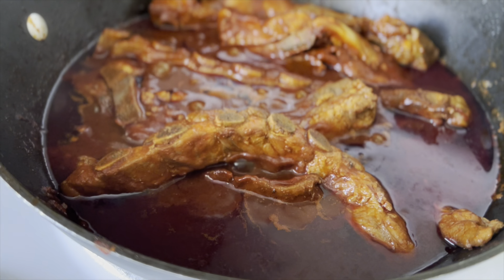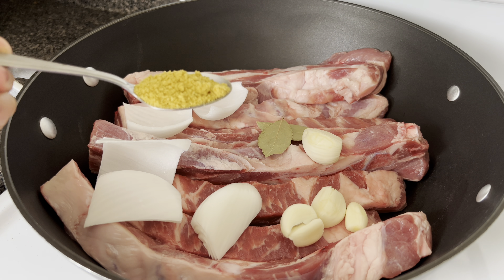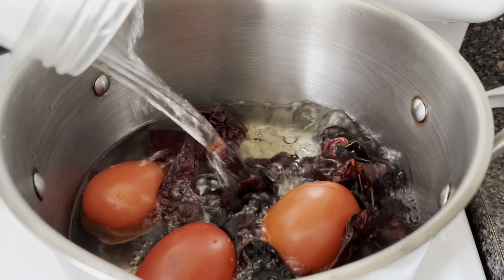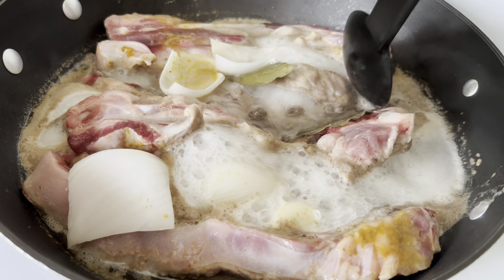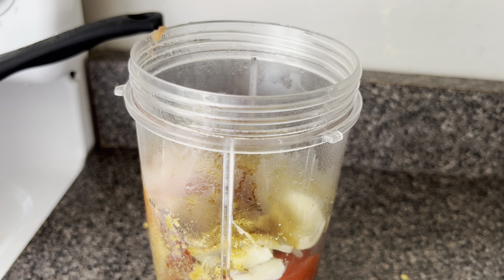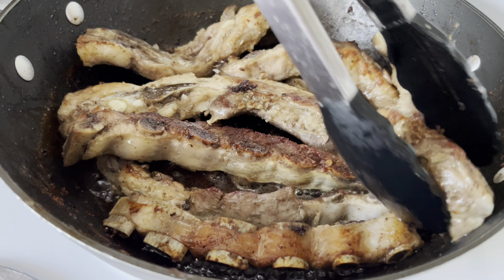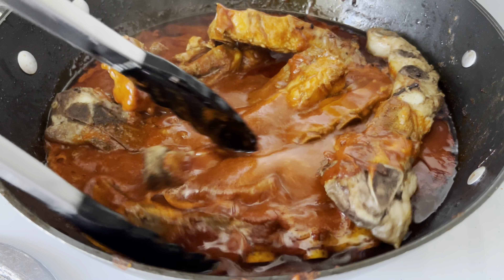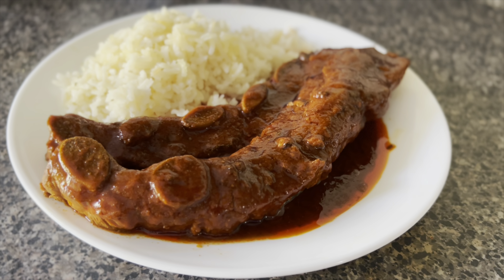The Most Delicious Mexican Pork Ribs (Costillas de Puerco)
These delicious Mexican pork ribs (costillas de puerco) are simmered in a yummy red sauce and served with white rice and warm corn tortillas.

Ingredients for the ribs
2 1/2 lbs pork ribs
1/4 onion
4 garlic cloves
2 bay leaves
2 tsp chicken bouillon
2 cups water

7 guajillo chilies
3 morita chilies
3 roma tomatoes
1 small piece of onion
1 garlic clove
2 tsp chicken bouillon
1/4 tsp crushed oregano leaves